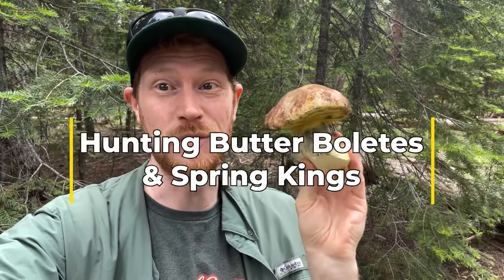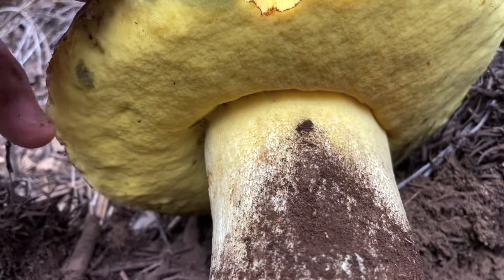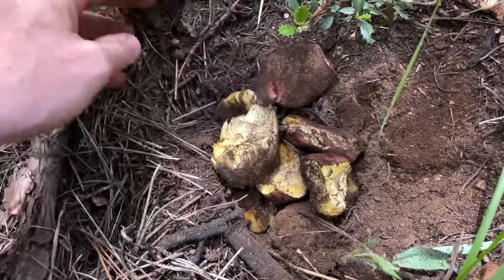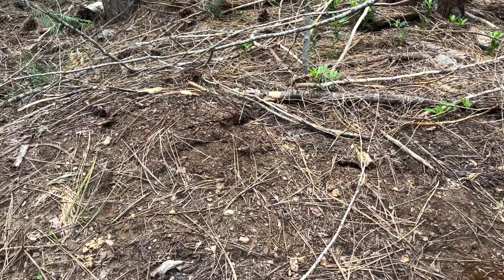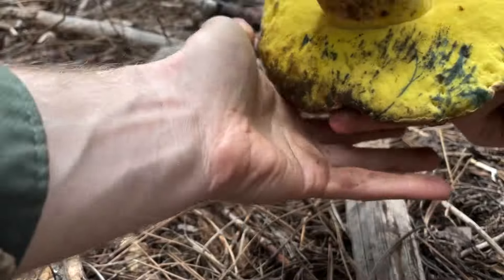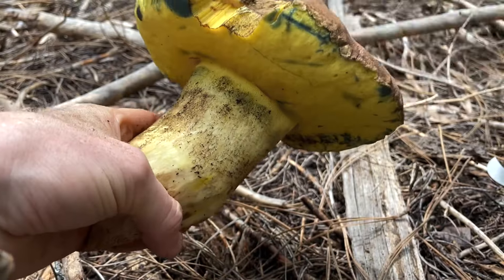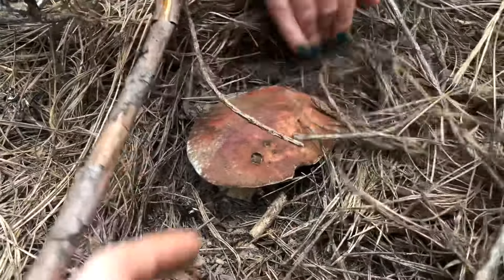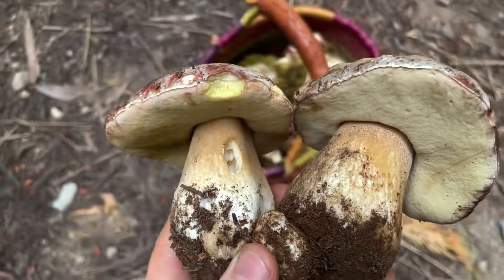How to Forage for Butter Boletes & Spring Kings in the Mountains of California